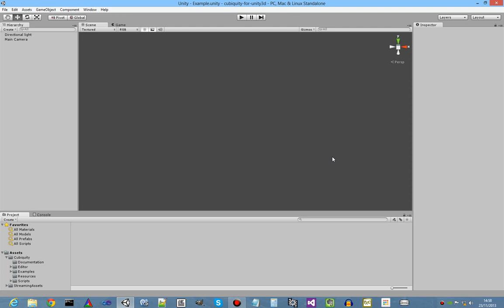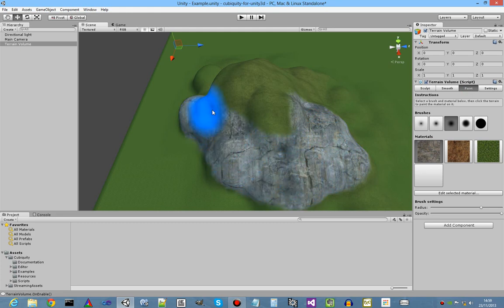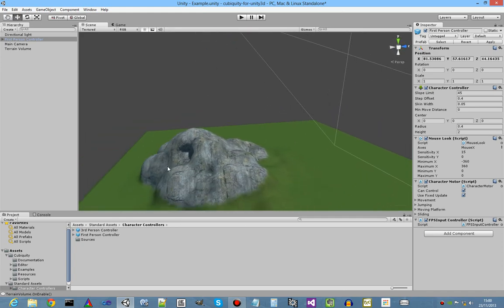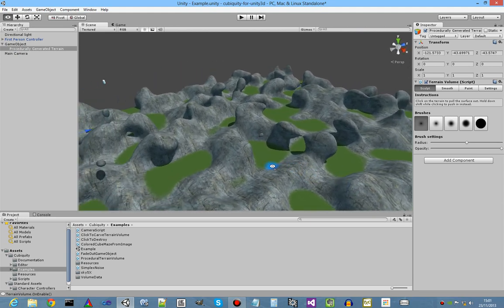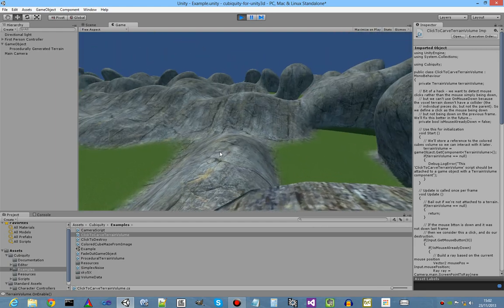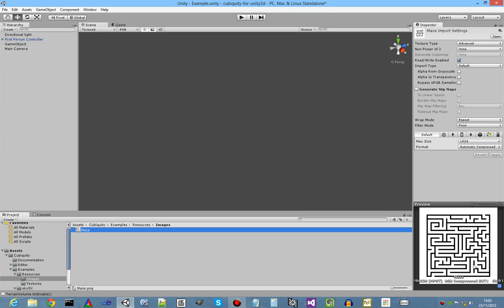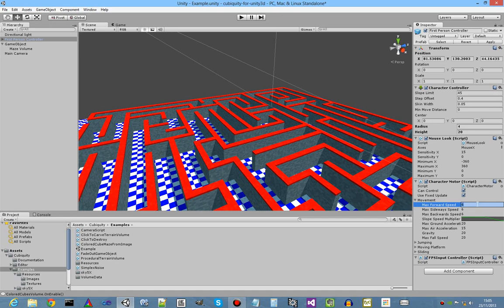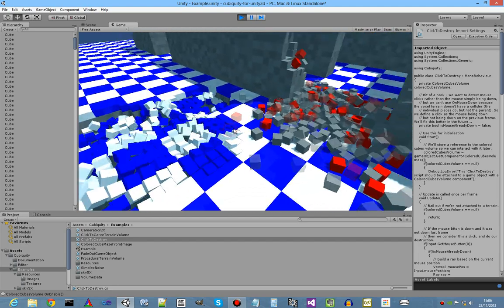Cubiquity for Unity3D progress update (Nov 2013)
Here is the latest update for our Cubiquity voxel engine for Unity3D. Most of the work has been focused on internal changes (API, file format, etc) but we do have a few new features to show. In particular, the video demonstrates walking around a voxel terrain with the first-person character controller, generating a procedural terrain, and converting a bitmap of a maze into a playable environment.

You can download the version of the code which was used to create video

Please note, this is the first released snapshot to be released under our new non-commercial license arrangement. Please see the license fine in the archive for details.

You can find more information about Cubiquity for Unity3D in the following locations: